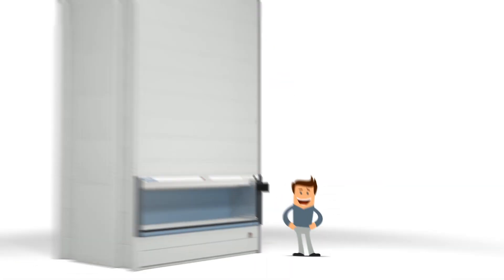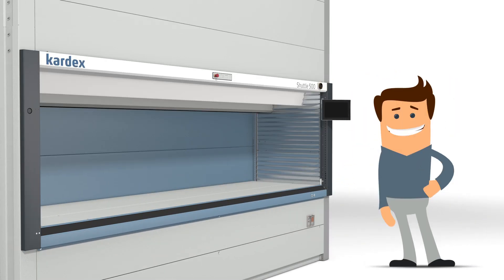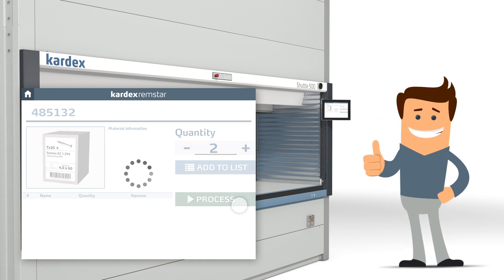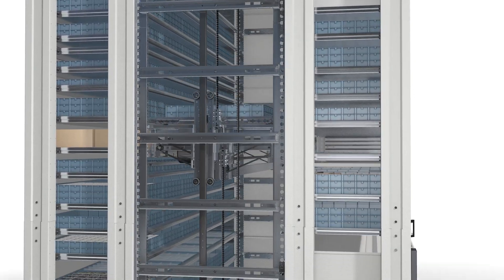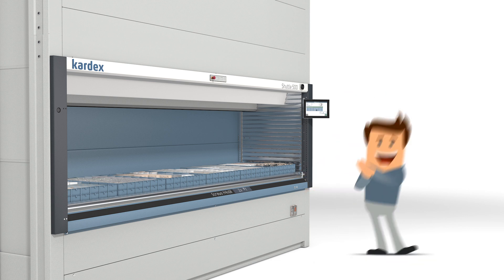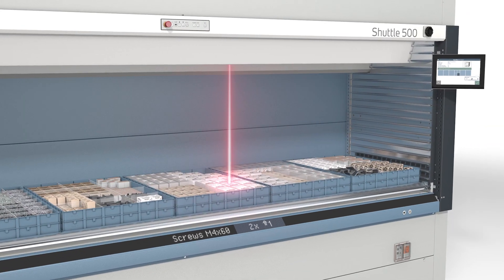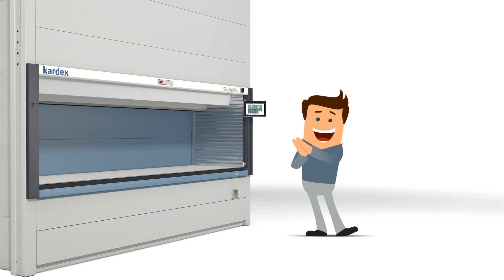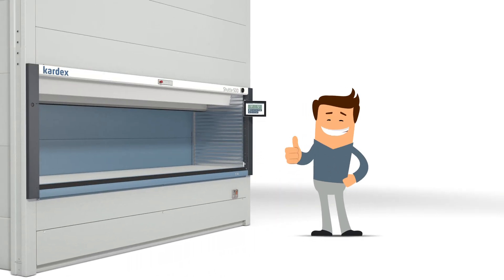엠디엘 MdL Korea - 자동창고 부동의 세계 1위 독일 카덱스 셔틀 수직적재 Shuttle VLM Kardex ASRS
Kardex Shuttle - Vertical Lift Module 카덱스 수직 자동화창고 Kardex.kr

엠디엘 주식회사 MdL Inc.
Modular Dynamics & LIfts